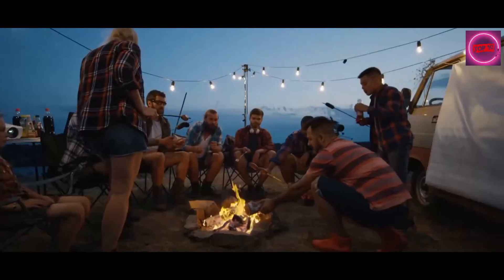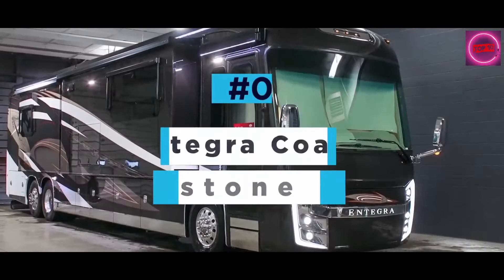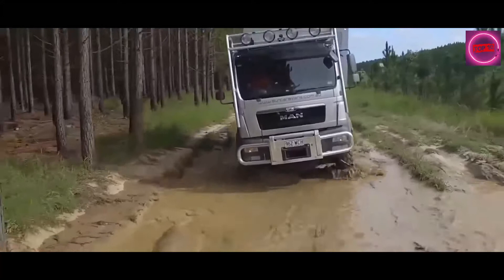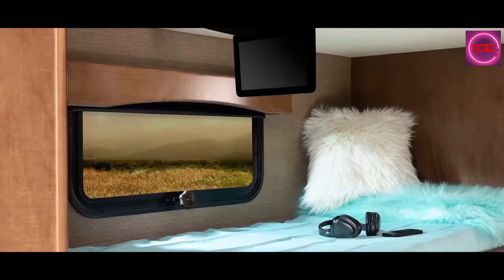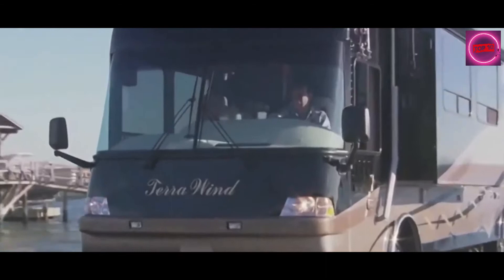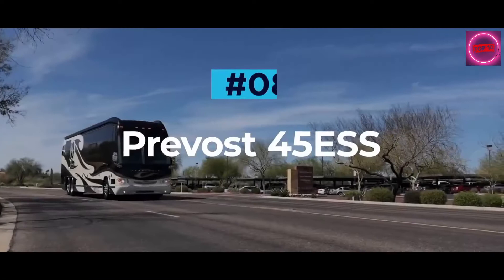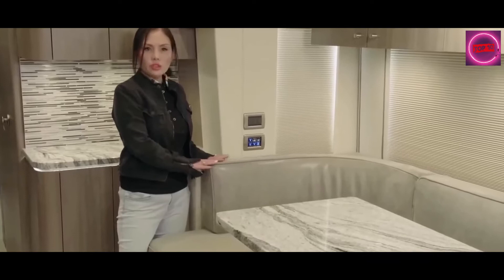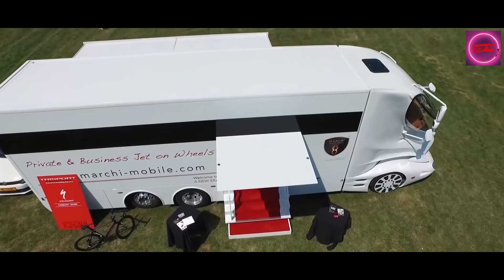TOP 10 MOST LUXURIOUS RV's IN THE WORLD